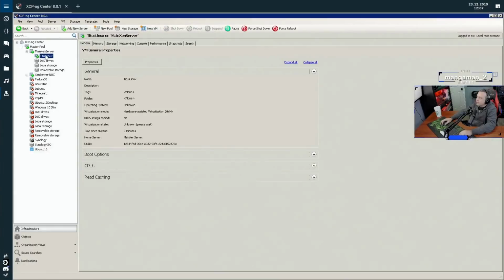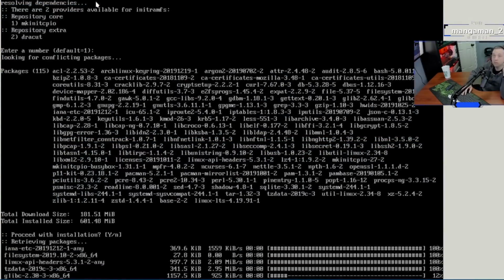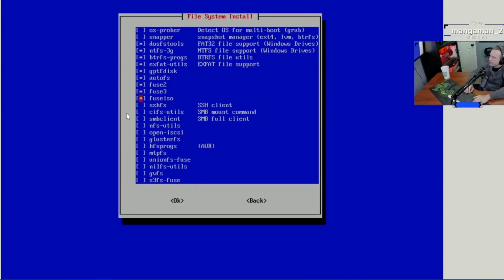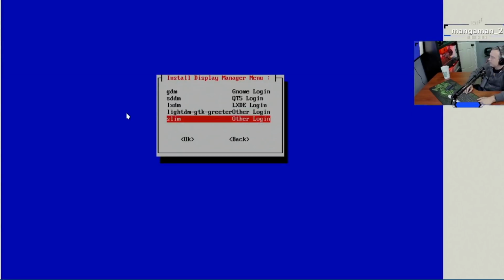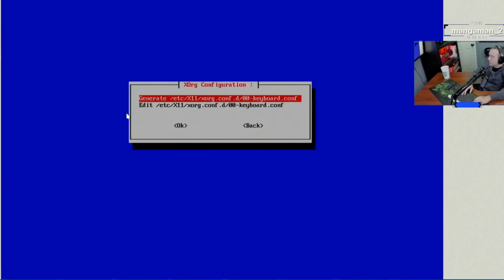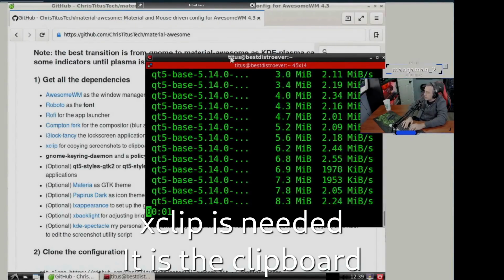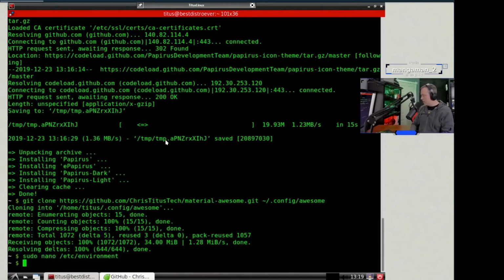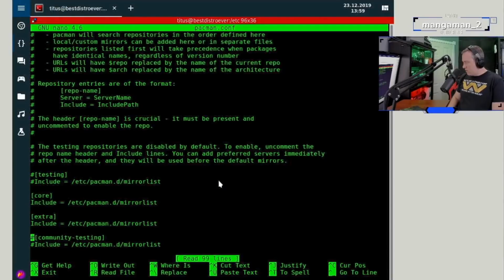The Best Linux Distro for 2020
This video goes over what is the best Linux distro for 2020. I showcase how it is configured and how I use it to be extremely productive. All while using only 250 MB of Memory.